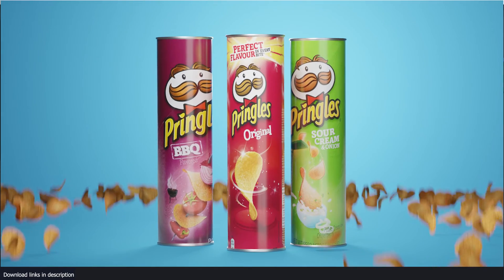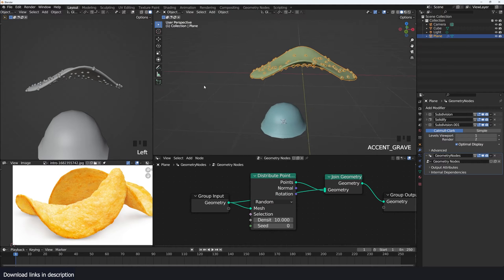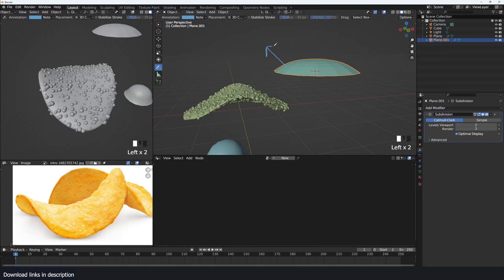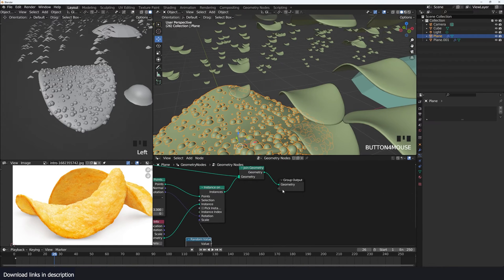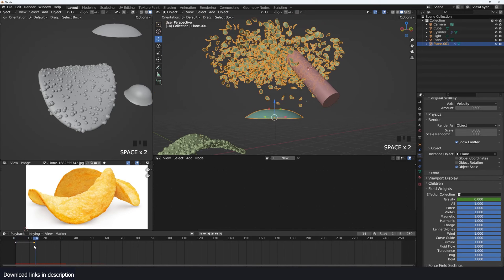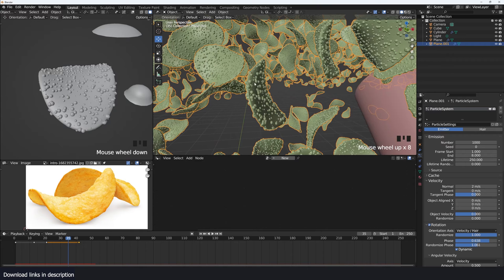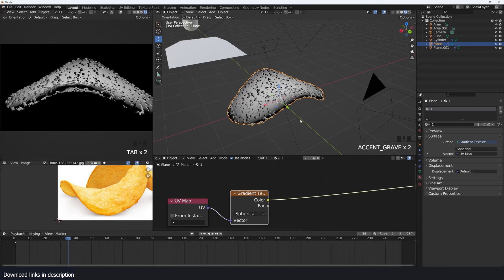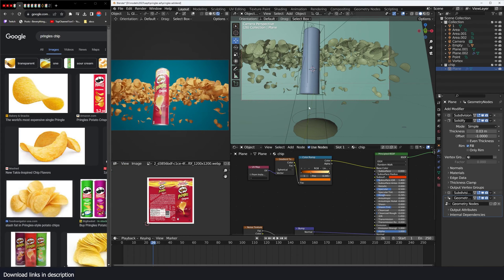making a pringles commercial in blender